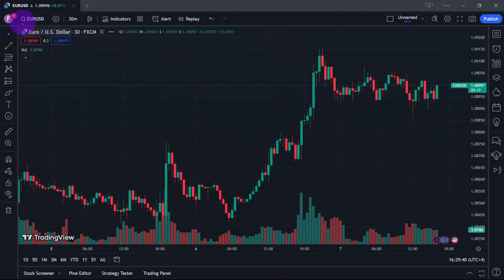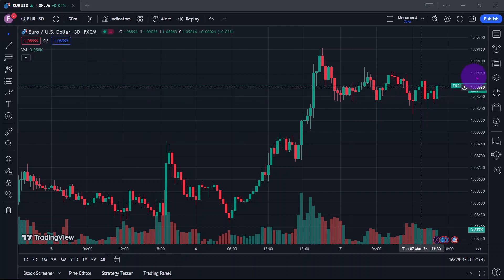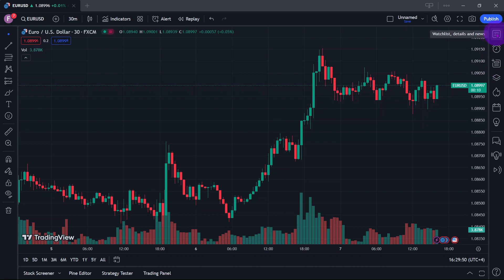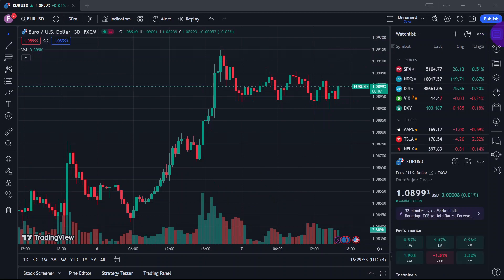How to Track Global Indices using TradingView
This tutorial will demonstrate how to track global indices using the TradingView platform. Join us as we explore the features and tools that TradingView offers for monitoring global markets effectively.